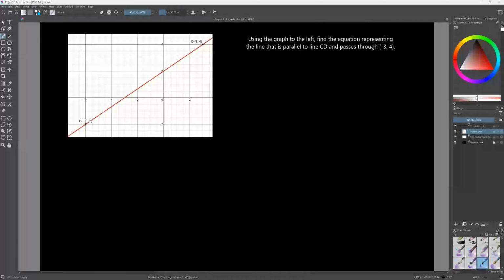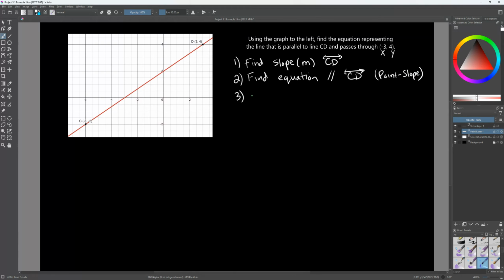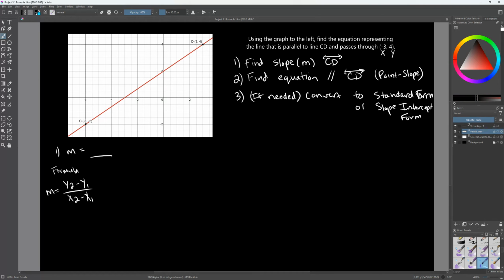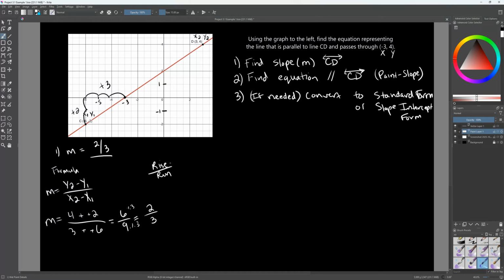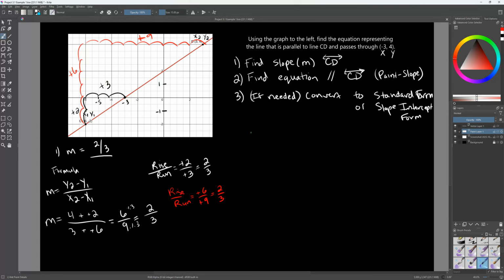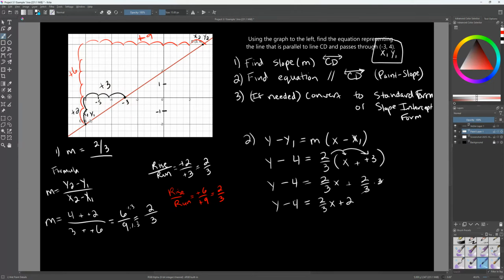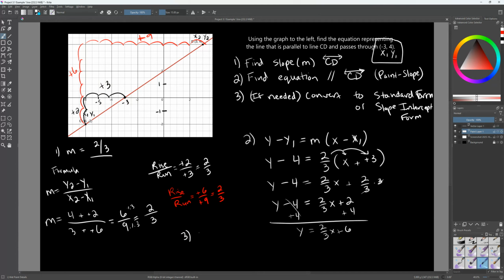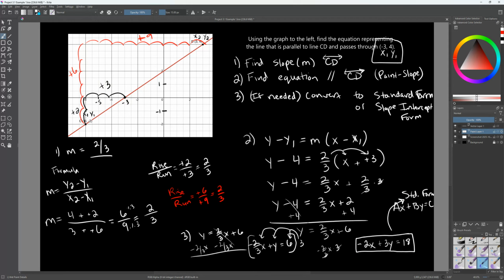Project 1 (Unit 3) Example 1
Example to support question one on the project found in Unit 3